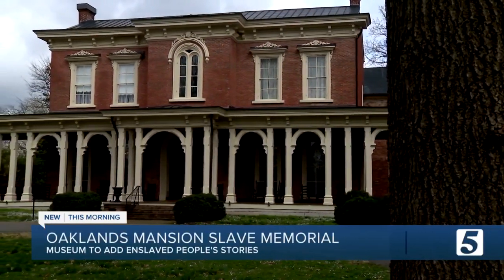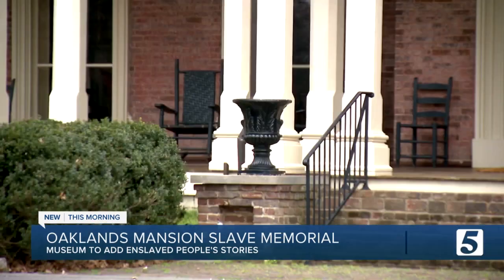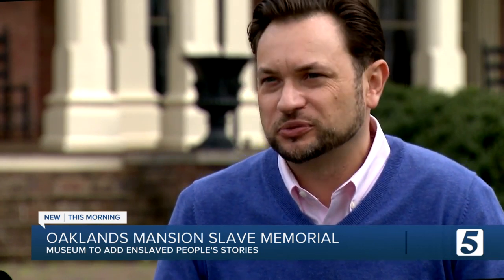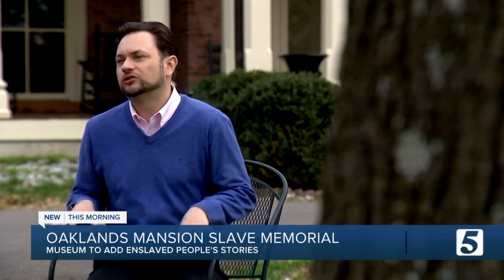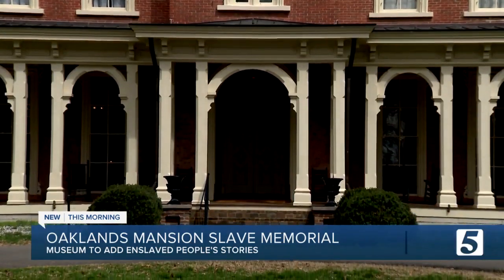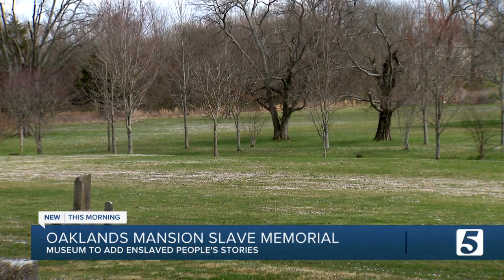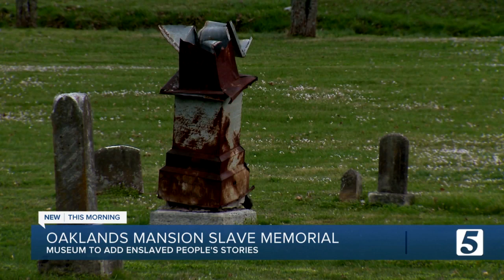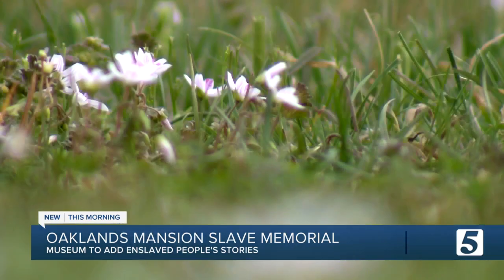Groups plan to build memorial for people enslaved at Oaklands Mansion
Directors at Oaklands Mansion are working with local community leaders to create a memorial to the people who were once enslaved on the plantation.